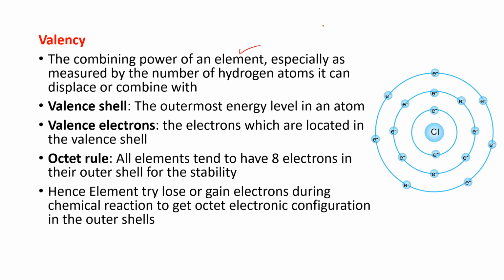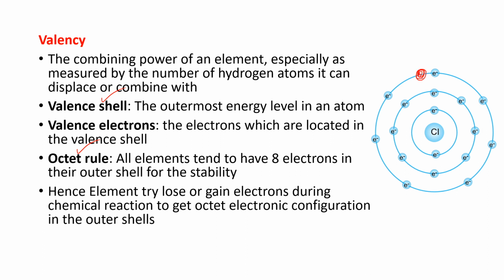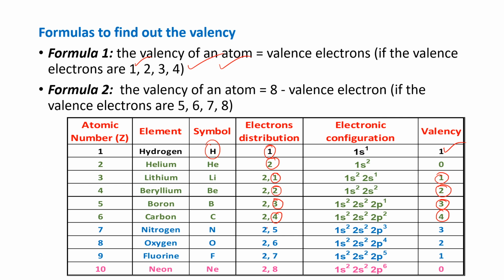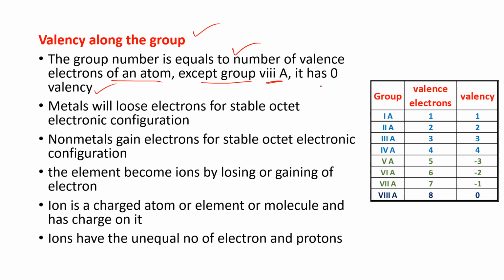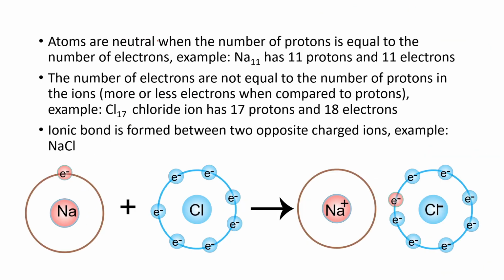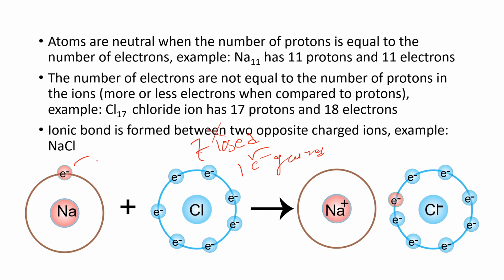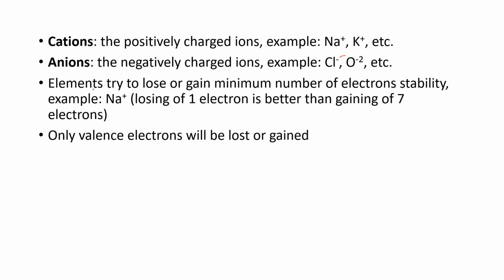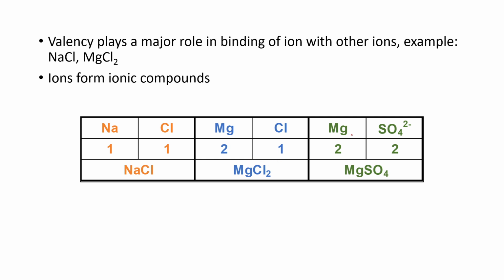Valency | CSIR Life Sciences | CYTOLOGY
Lecture Name: Valency| CSIR Life Sciences | CYTOLOGY

About Lecture: This lecture describes about “Valency” and this lecture is for the students who are preparing for the CSIR NET LIFE SCIENCES Exam, and this Lecture is prepared for the Unit 1, section A. Structure of Atoms, Molecules and Chemical Bonds